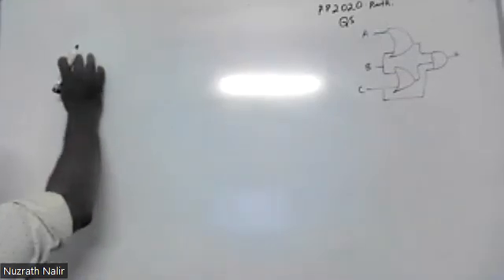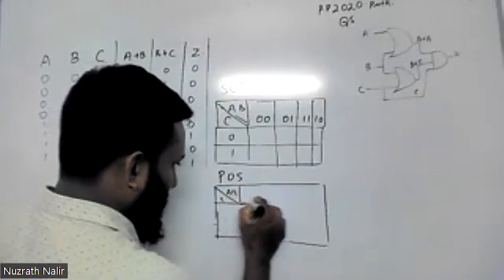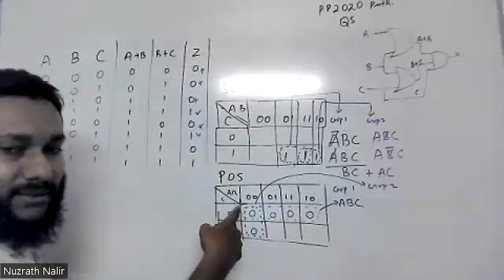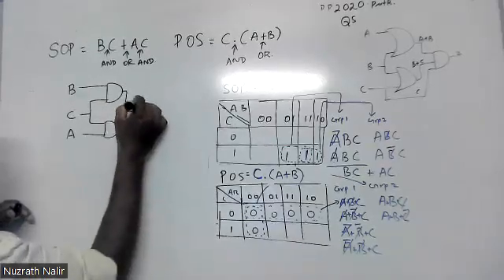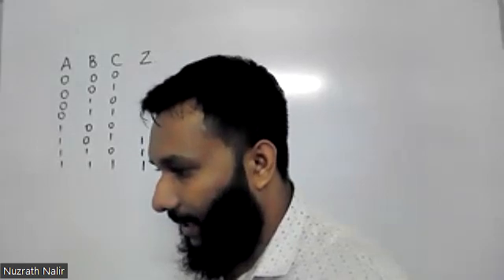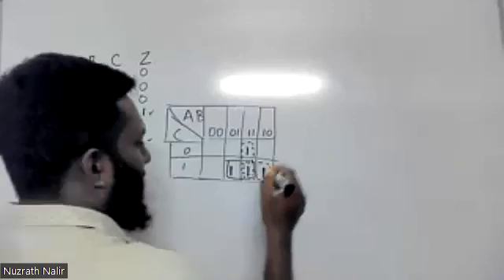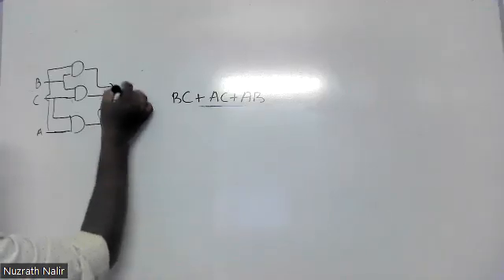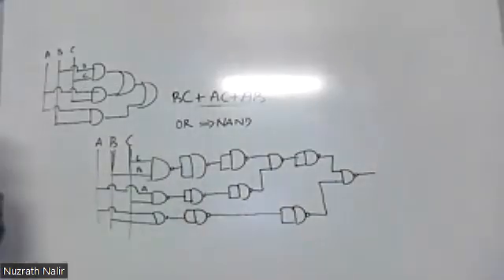A/L ICT 2020 Past Paper – SOP, POS, K-Map English Medium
📘 A/L ICT 2020 Past Paper | SOP, POS, K-Map
🎓 English Medium Questions | Tamil Explanation

In this video, we discuss selected questions from the 2020 A/L ICT past paper, focusing on Boolean Algebra – including SOP (Sum of Products), POS (Product of Sums), and Karnaugh Maps (K-Map).

✅ What’s Covered:

    Step-by-step solutions

    English Medium past paper questions

    Simplification techniques and shortcuts

    Tips to score high in logic gate questions

💡 Ideal for A/L students preparing for the exam and looking for clear, easy-to-understand explanations.